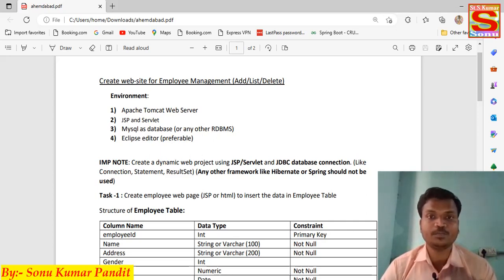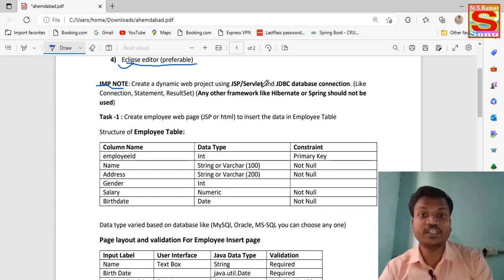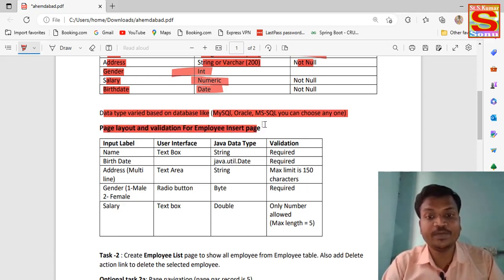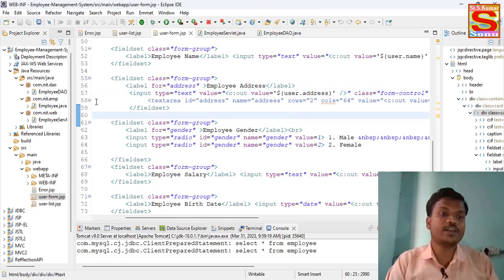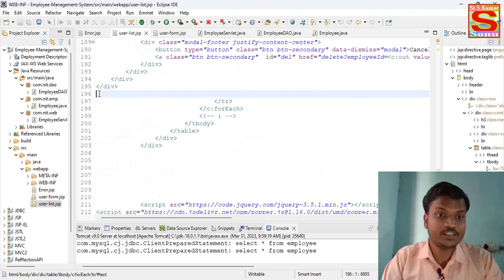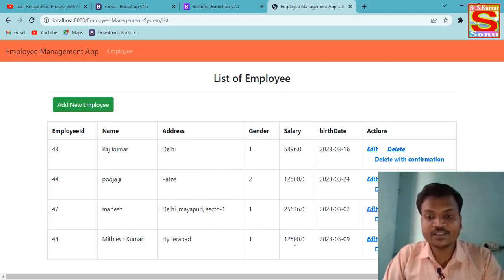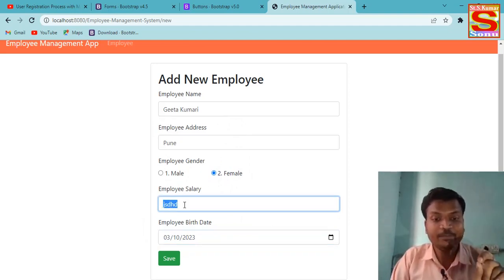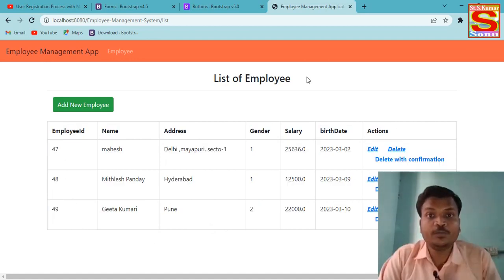Employee Management Project || JDBC,Servlet,JSP and MySql java project || final year project for CS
हमारे CHAINAL के माध्यम से Software engineering courses,  job,  top company  के बारे में पूरी जानकारी दी जाती हैं
नीचे सभी कोर्स का Link दिए गए हैं आप सभी विडियो को देख सकते हैं ।

Bihar students credit card yojna 2020

Civil engineering v/s mechanical engineering

Mechanical engineering v /s computer science engineering

Best carrier option after 12th class,  course

Agriculture course after 12th class

Basic information for all course

final year project in computer science,
computer science projects,computer science project ideas,
computer science projects 2022,
project ideas for beginners,
computer science project ideas masters,
career guidance
java jsp,servlet and jdbc project,
jsp servlet jdbc project,
jsp servlet jdbc mysql project,
java jsp mysql,
java servlet jsp jdbc,
jsp + servlet + jdbc + mysql,
web application using java servlet,
jdbc project in java,
java jsp web application,
java jsp servlet project,
jsp servlet mysql project,
servlet and jdbc in java,
login jsp servlet mysql,
naresh it hyderabad,
naresh it,
naresh institute ameerpet hyderabad,
naresh it hyderabad reviews,
ameerpet,
naresh i technologies,
naresh it java tutorial,
naresh it review,
it courses,
naresh it technologies videos,
computer courses,
durgasoft python,
it course,
job training courses,
naresh it screening test,
nareshit,
ameerpet software institutes,
asure,
bangalore best software training institutes,
best software courses in telugu,
best software training institute in hyderabad,
core java full course in telugu,
how to learn digital marketing online free,
how to record zoom meeting on android,
hridayam full movie telugu,
hyderabad it companies,
hyderabad software companies,
ies college bhopal,
ies college of technology bhopal,
it class,
jobs in hyderabad,
jobs in telugu,
naresh it python,
naresh sir online classes,
qa qc engineer,
red bucket biryani franchise,
satya institute ameerpet,
what is dotnet in hindi

Software Programming institutes and Hardware training institutes.,
India's Best Software Training Center NareshIT Hyderabad,
Top 5 Best software training intitute in ameerpet hyderabad
Ameerpet rented house S R Nagar rented house Bapu nagar rented house,
Ameerpet Institutes Hyderabad - hybiz,
Zoom Technologies in Ameerpet, Hyderabad | ,